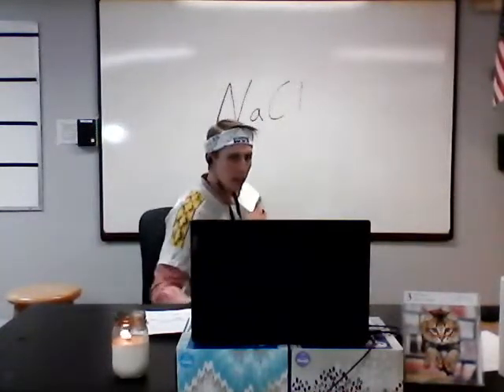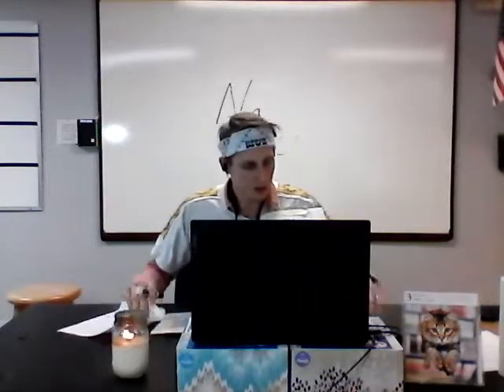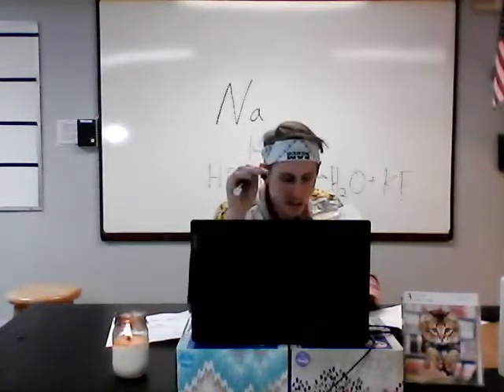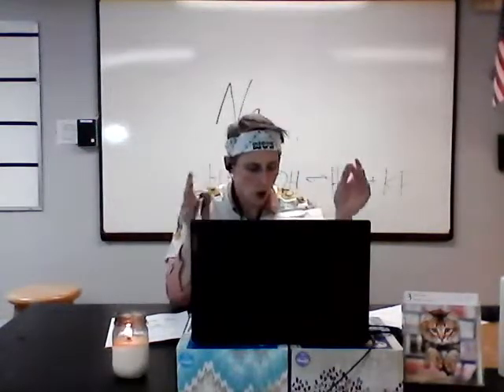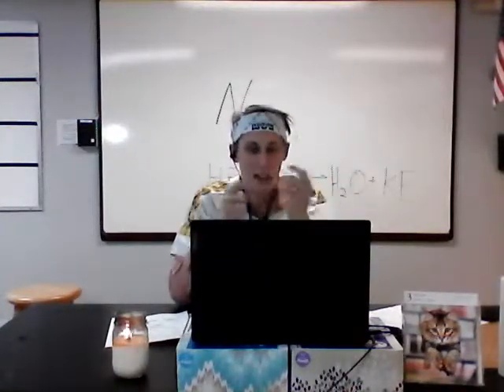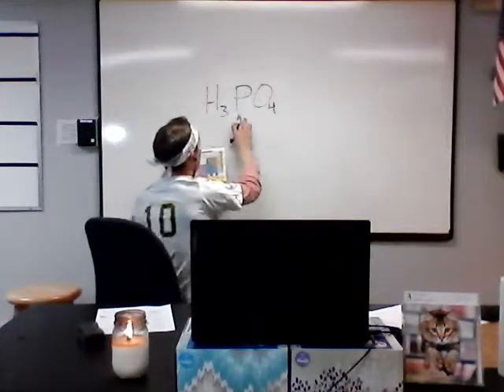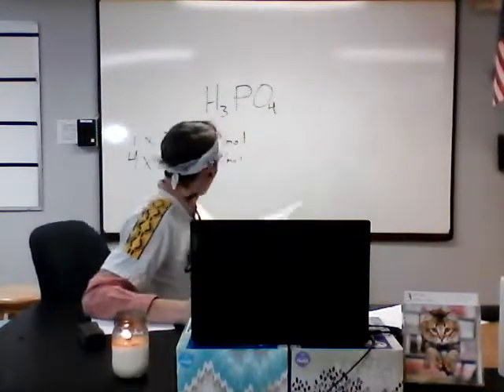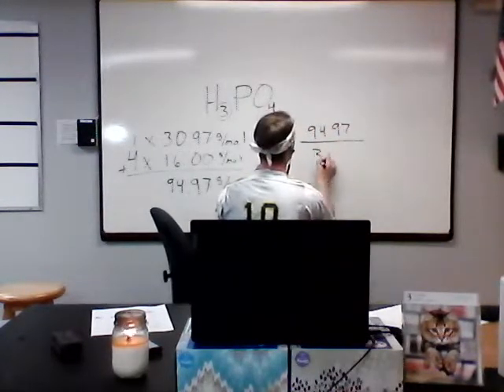11th and 12th Chemistry 4/3 @ 12 pm